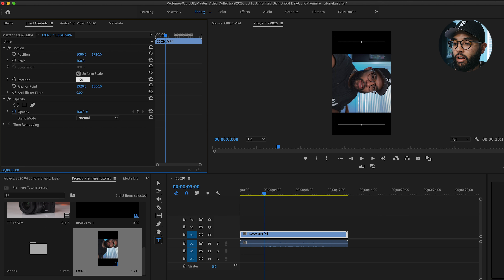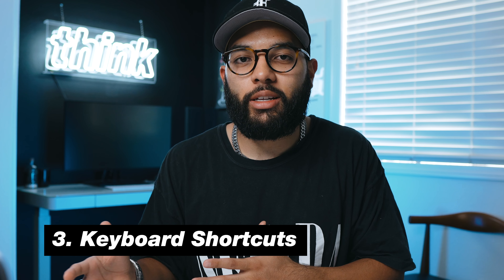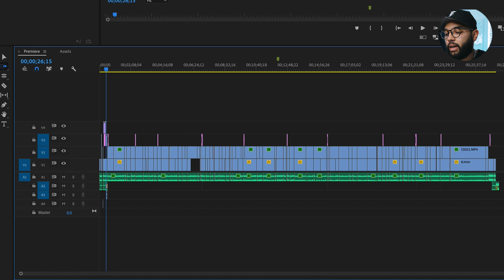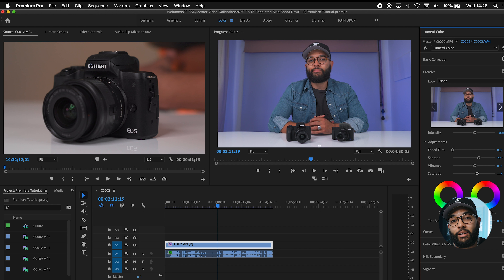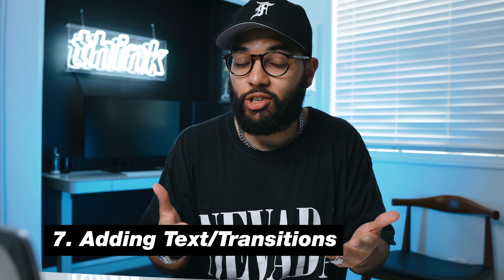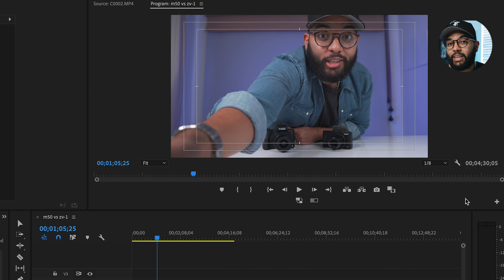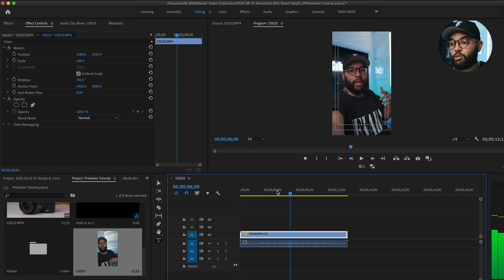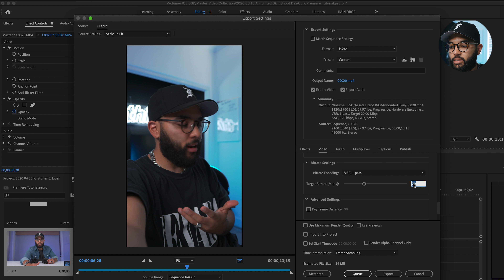Adobe Premiere Pro Editing Tricks - 10 Easy Tips for Beginners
A step by step Adobe Premiere Pro tutorial that shows beginners tips and tricks that will help them save time Start your FREE 30 DAY TRIAL for Adobe Suite here ➡️

📒 Video Timecodes  📒

Intro 0:00
1️⃣ Starting a sequence 0:40
2️⃣ Smooth Slow Motion 2:24
3️⃣ Keyboard Shortcuts 4:00
4️⃣ Getting Better Audio 6:55
5️⃣ Color Correction/Grading 9:47
6️⃣ Edit Backwards 12:45
7️⃣ Adding Text With Transitions 15:30
8️⃣ Create Proxy Files 19:17
9️⃣ Create Vertical Videos For Social Media 21:30
🔟Best Render Settings For YouTube 23:15

QUESTION — What was your favorite Adobe Premiere Pro Tip and why? Post in comments section of this video!

About:
In this Premiere Pro Tutorial, Omar from Think Media gives you 10 adobe premiere pro editing tips and tricks. Editing on Premiere Pro is easier when using these tips & tricks. Learn how to edit with Premiere pro quickly and easily.